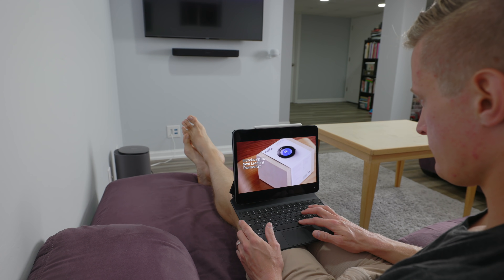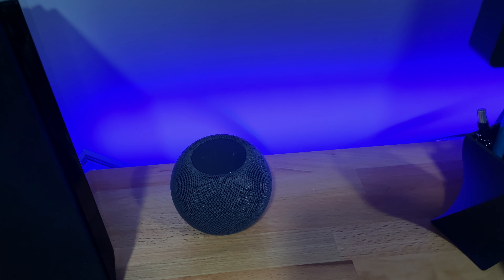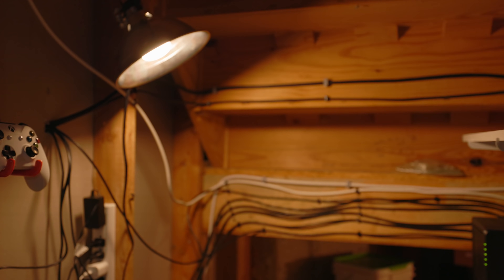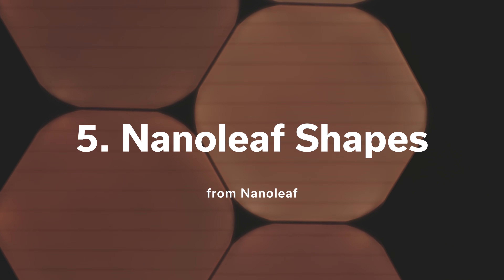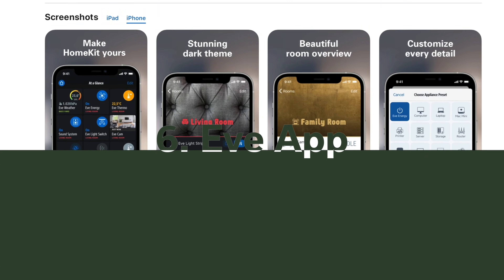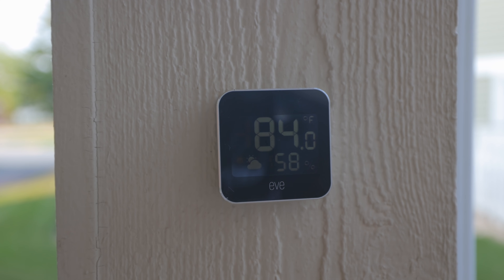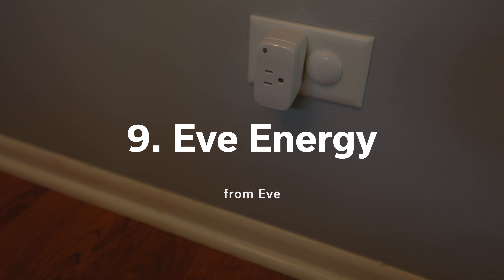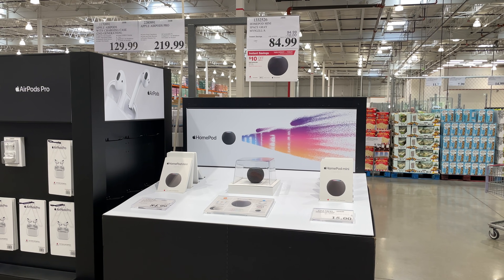HomeKit Products with Thread AVAILABLE NOW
In this video, I round up 10 products available now that I use on my Thread network at home. Thread is an exciting new wireless technology that will make your smart home much more reliable, but it can be difficult to know which products support Thread.

PRODUCTS:
Nanoleaf Light Bulb [Apple]
Nanoleaf Light Strip [Apple]
Eve Door & Window [Amazon]
Eero 2nd Gen Wi-Fi Router [Amazon]
Nanoleaf Hexagons [Amazon]
Mystery product 😲
Eve Weather [Amazon]
Eve Aqua [Amazon]
Eve Energy [Amazon]
HomePod mini [Apple]